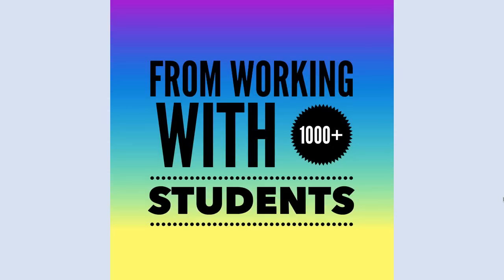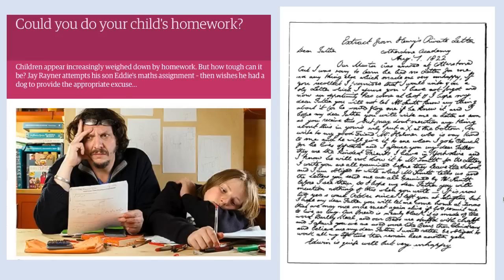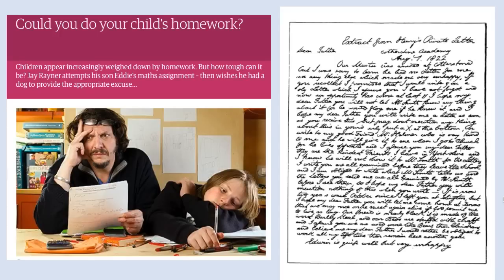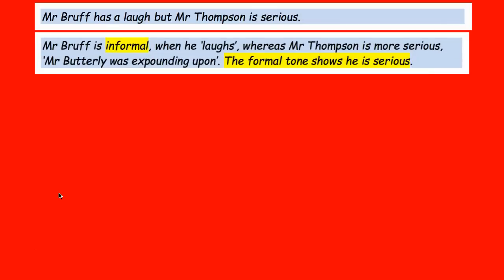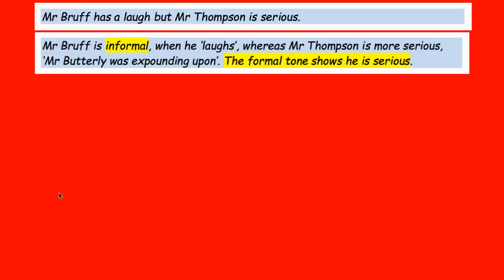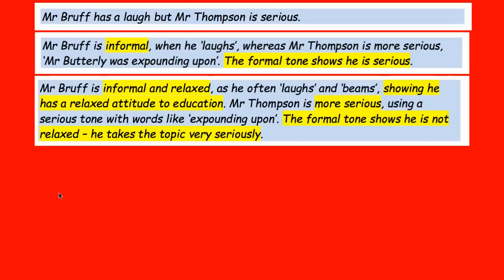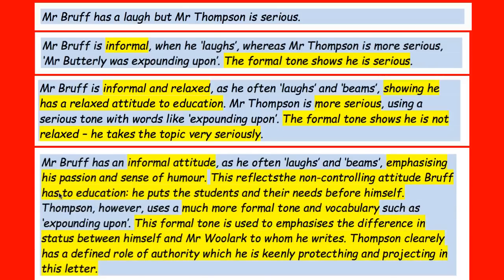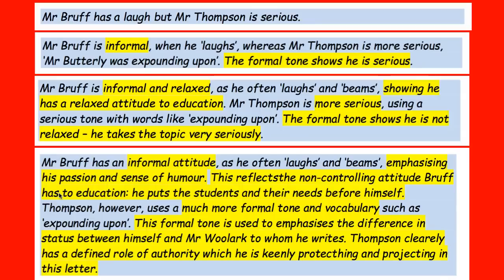Essential video: Having Worked With 1000+ Students on Paper 2 Question 2